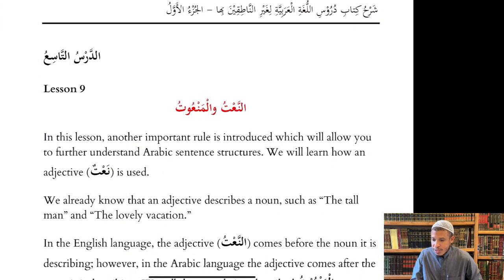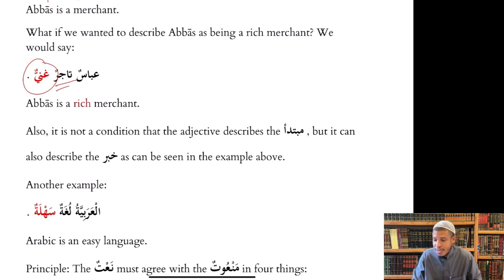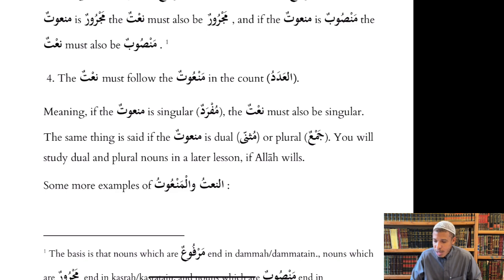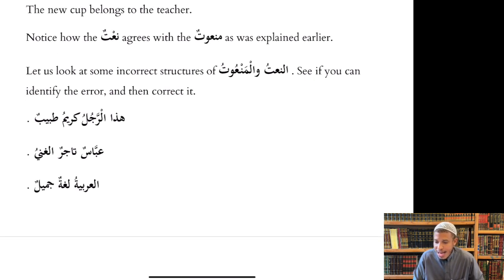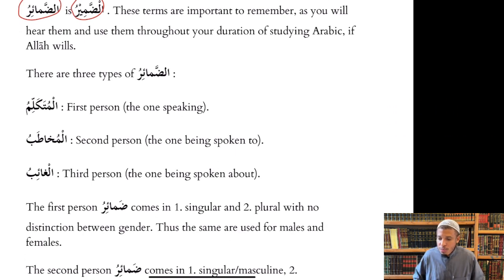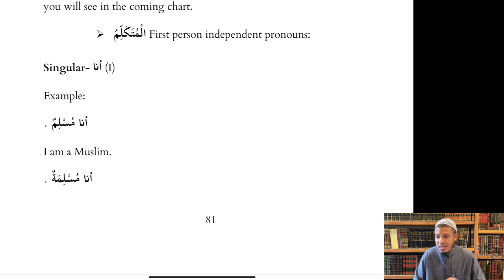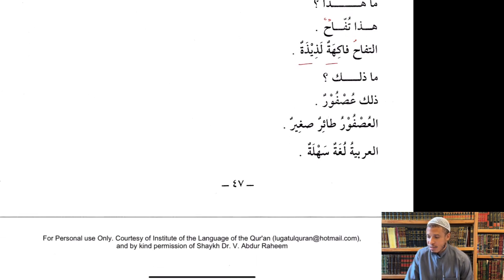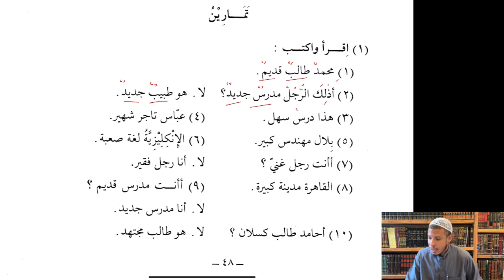Madinah Book 1 - Lesson 9&10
A glimpse at lessons 9&10 in Madinah Book 1.